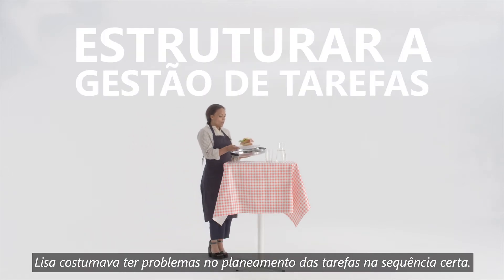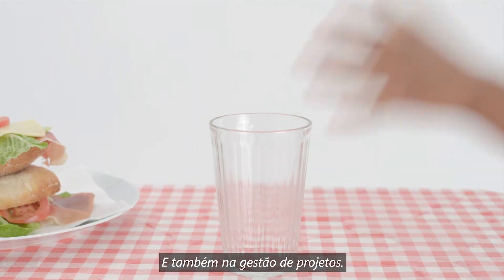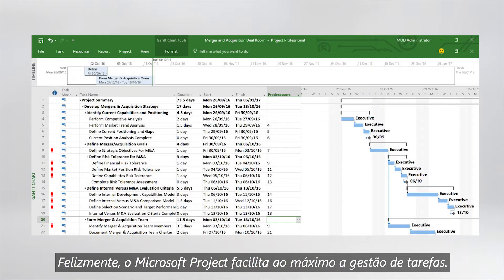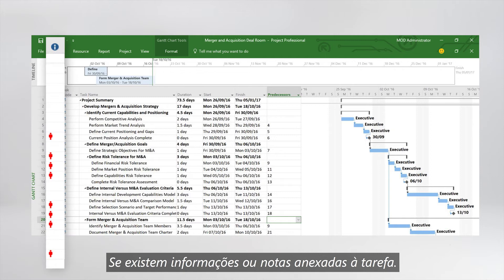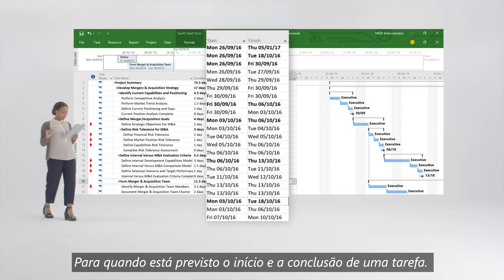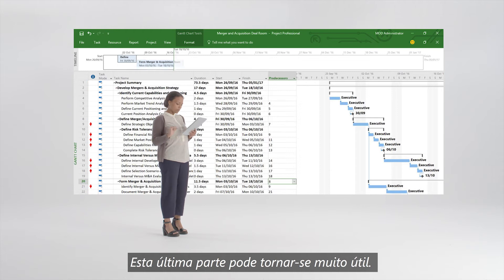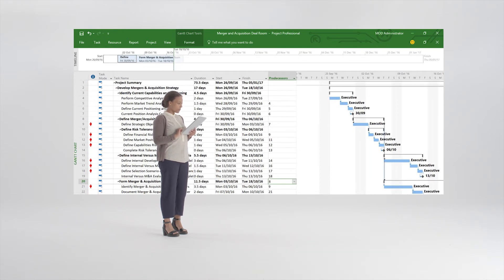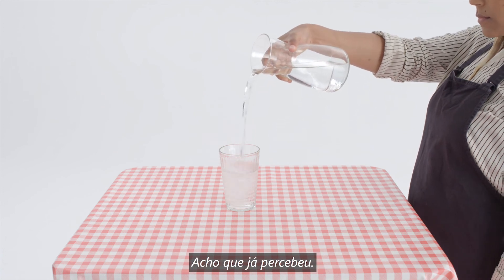WorkSmarter with Project: Estruturar a Gestão de Tarefas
Descubra como conectar e criar dependências entre tarefas facilmente ao assistir este webinar